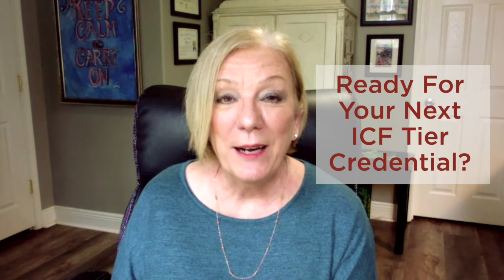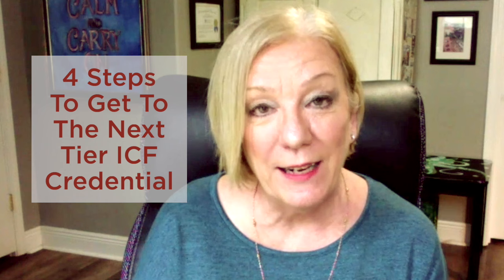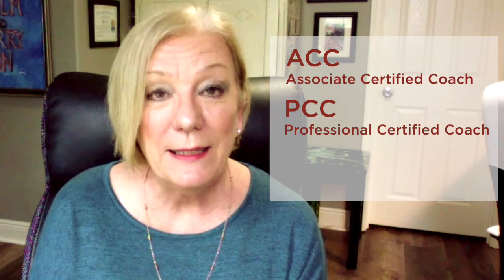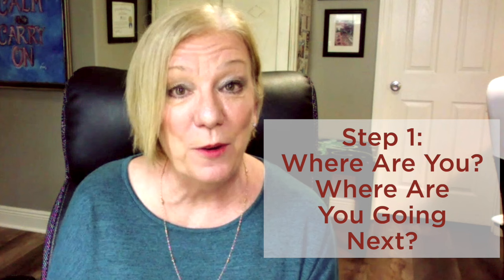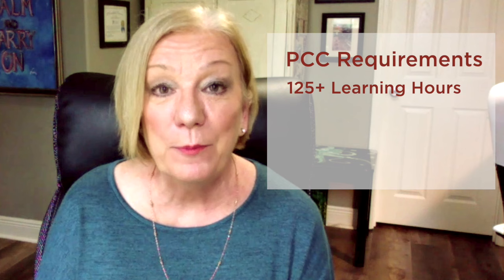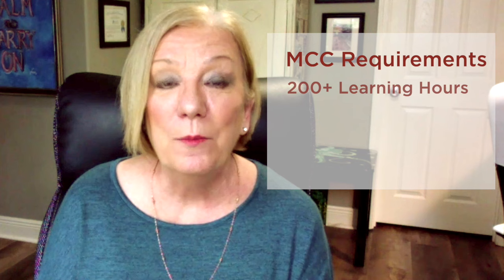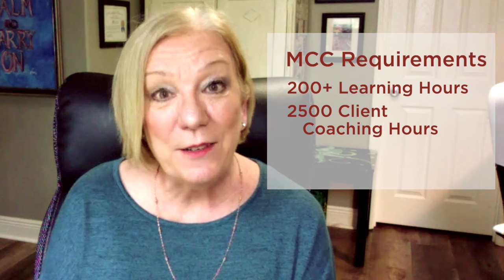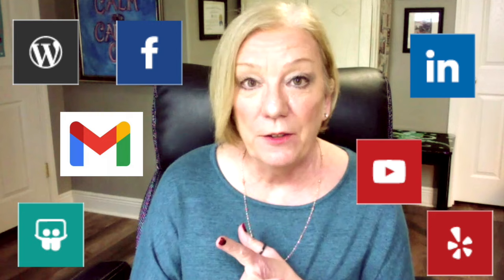Your Next Coaching Credential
What is your next step you want to achieve in your coaching career? PCC Coach Laurie Johnson talks about the steps to reach your next ICF Credential.

In her role as a relationship advisor at inviteCHANGE, Laurie helps coaches achieve their next tier of certification through the ICF.

00:00 Introduction
01:03 Assess where you are and where you want to go with your coaching.
03:28 Determine which type of training works best for you.
05:05 Create your intention statement to guide you forward.
06:26 Gather your log, documents, recordings and certifications.

Laurie recently moved up from an ACC to a PCC, and she helps coaches draw their path to their PCC or MCC.  Call her if you want to advance your ICF credential.

inviteCHANGE is a leading coaching organization and coaching school dedicated to Generative Wholeness. All inviteCHANGE coaches are ICF certified at the ACC, PCC or MCC level.

If you are interested in exploring being coached or advancing your coaching career,